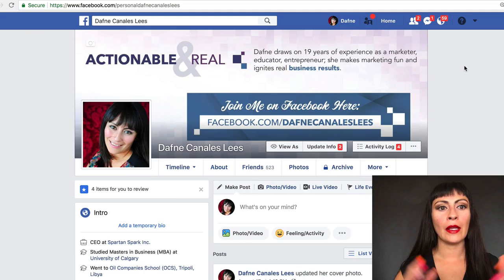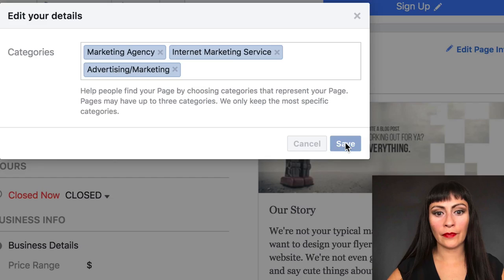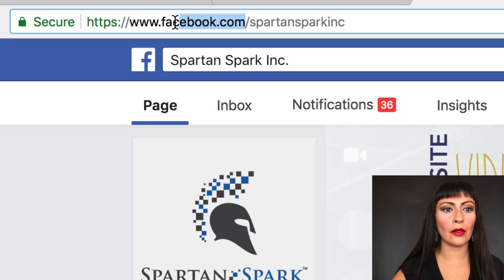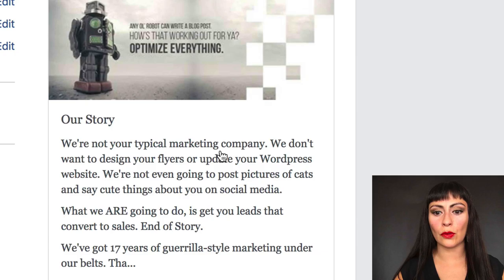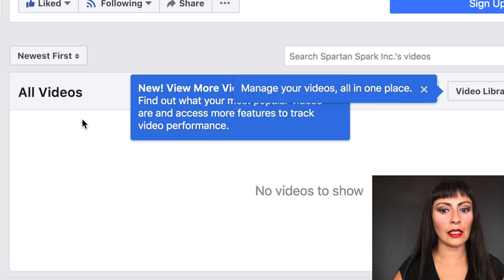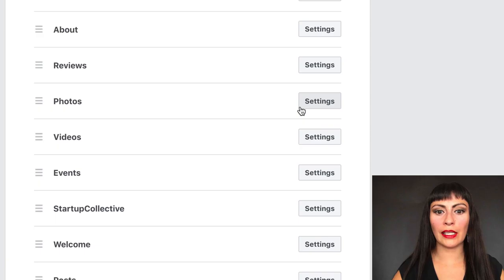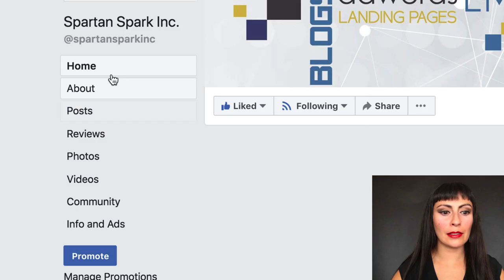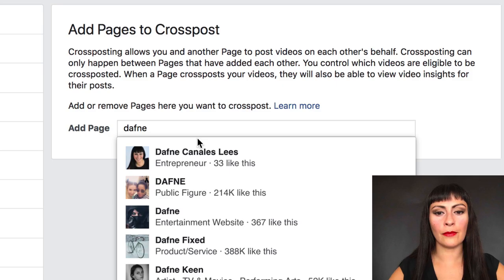How to Optimize Your Facebook Company Page to Maximize Your Leads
We're finishing off this 3-part series with optimizing your company page on Facebook so you can maximize your leads - it's all about setting the foundation.

For the business page, the big takeaways are:
* Branding your URL so that you can share it easily
* Fixing your page navigation
* Adding your group page

Now, you can also run ads to the page and view insights. There's so much more you can do on these business pages, so it's totally worth taking the time to set them up right.

*Where Can You Find More Marketing Fun?*

Sign up to get the best marketing ideas of the week delivered straight to your inbox.